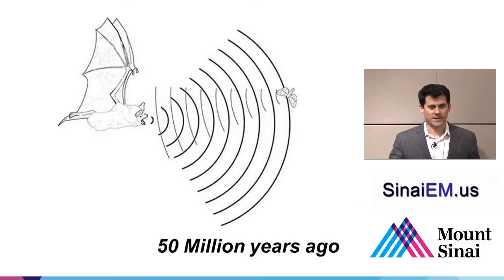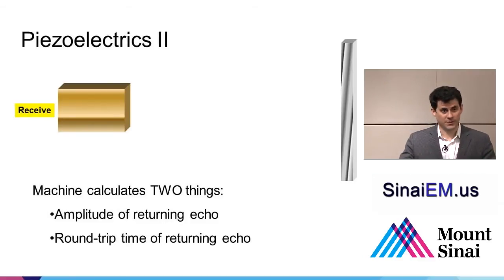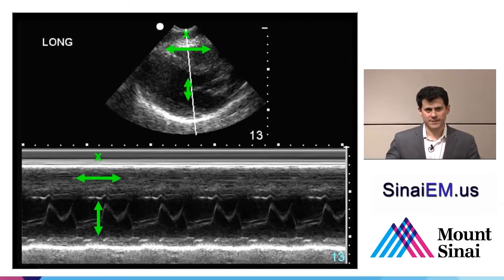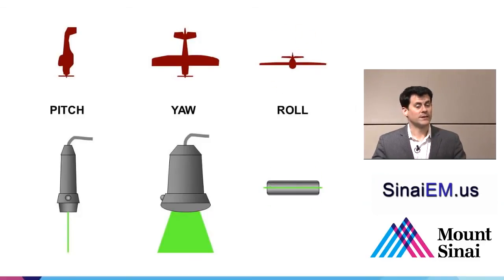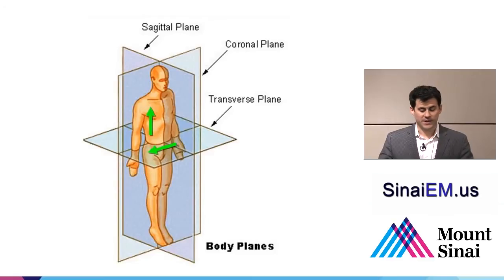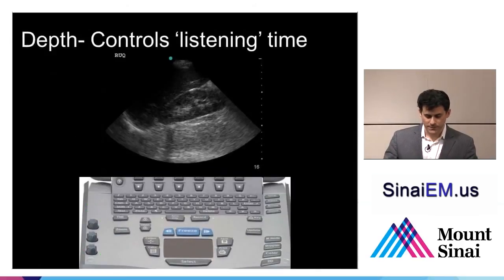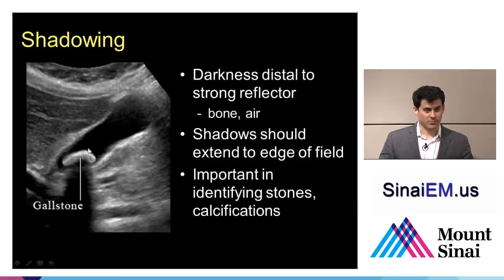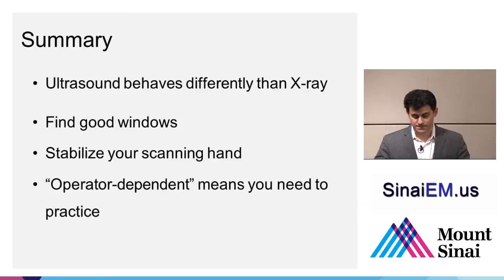Eco MtSinai 1 Fisica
Bedside Ultrasound Course - Mount Sinai - 1 - Physics